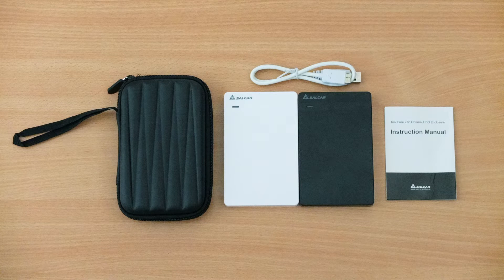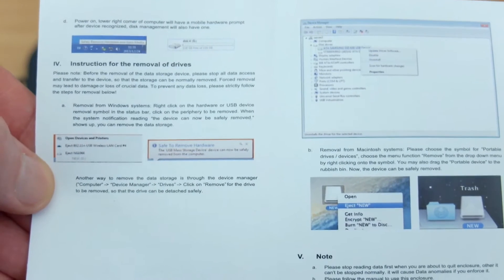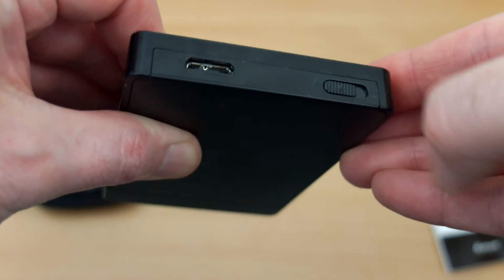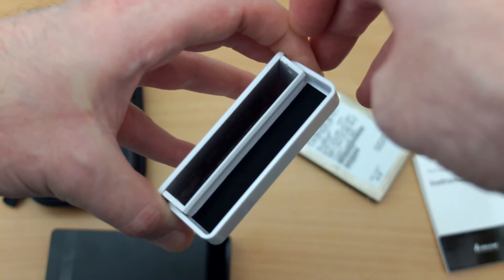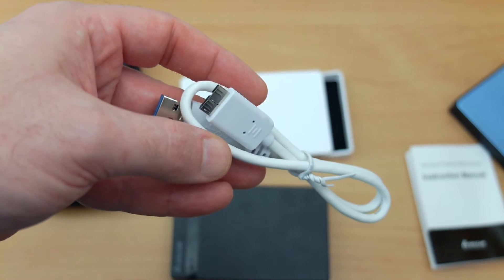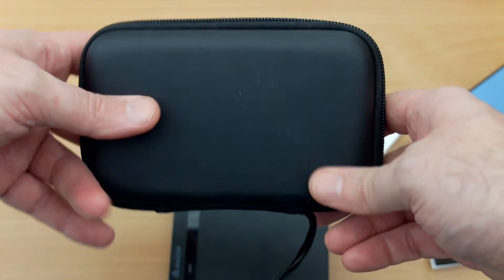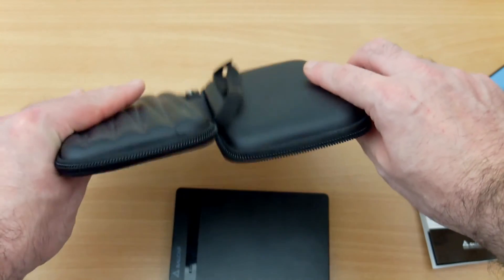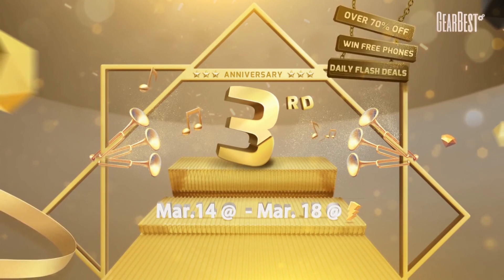Salcar 2.5" USB 3.0 HDD Enclosure/Case: Quick look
A look at the 2.5" hard drive enclosure from Salcar and hard case. These come in various colours and often with different branding. A simple drive case with a tool free installation and removal.

USB 3.0 speeds are around 300MB/s with an SSD even with a normal hard drive they at a lot faster than USB 2.0 enclosures

Details from the maker:
Features

The Salcar HDD/SDD drive enclosure with USB 3.0 Adapter includes a built-in foam pad to provide effective protection of your HDD/SDD drive.
The Enclosure supports all standard SATA HDD SDD hard drives with a maximum drive height up to 9.5mm.
Super speed USB 3.0 adapter is capable of transferring files at speeds of up to 5GBpS, nearly ten times that of USB 2.0
Compatible with Windows: XP/Vista/8/8.1/10, and MAC iOS 9.1/10.8.4 or later
Hot swappable, with plug and play enabled interface for quick mounting and dismounting of the HDD/SDD drive. No reboot or additional device driver required.
Nearly effortless and easy to use tool free installation of the drive.
LED for fast information about operation status

Application
Suitable for memory expansion with laptop, PC; film, image and media processing, data exchange between computers in business, education, and household; quick and easy data backup

Packing Content
Salcar USB 3.0 HDD case x1
USB 3.0 cable x1